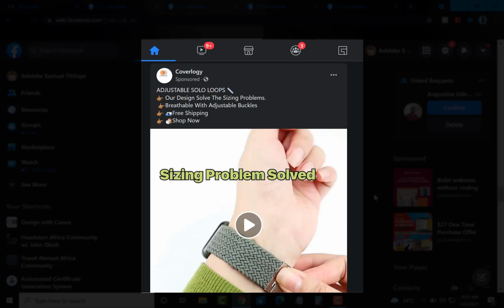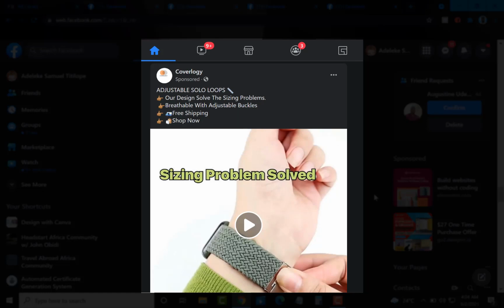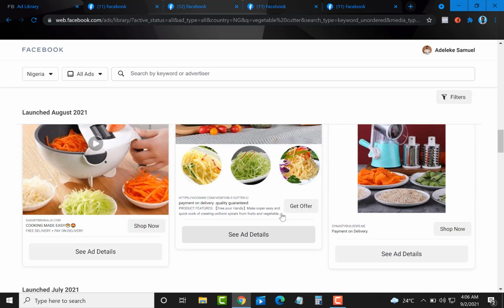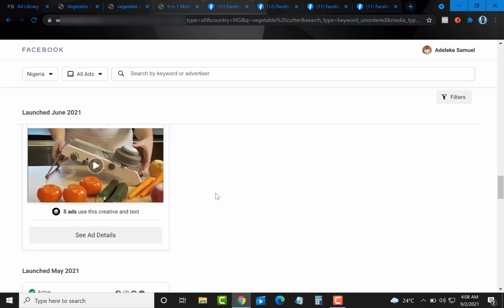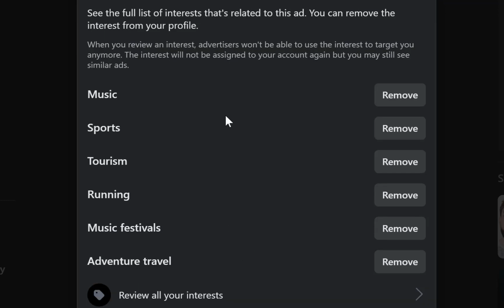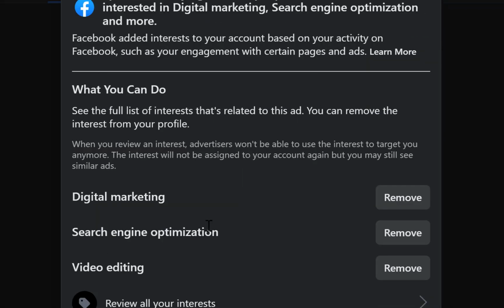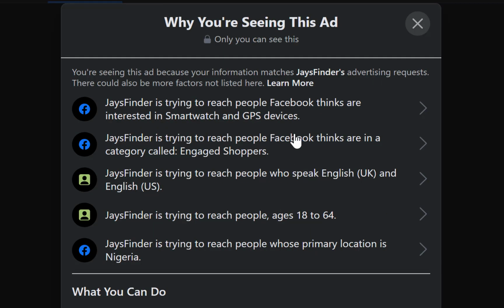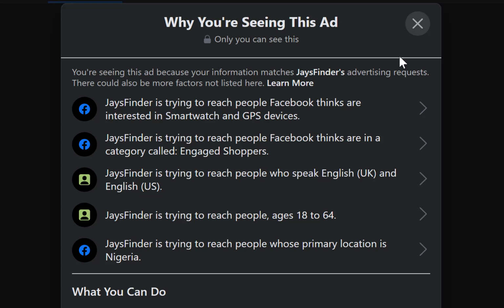How To Target Your Competitor's Audience With Facebook Ads| Facebook Ads Targeting in 2022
In this tutorial, you'll learn how to target your competitor's audience with Facebook Ads

🌟 Get "The Ultimate Profitable Facebook Ads Blueprint" where you discover my Time-tested and Proven step-by-step Framework you can use to setup and launch Profitable Facebook Ads Campaign that generate more sales and quality leads even if you’re a Total Newbie

▼ ▽ TIMESTAMP
00:00 - INTRO
03:48 - Trigger Facebook Ads Algorithm
08:11 - Reveal your Competitor's
13:14 - Validate the Audience